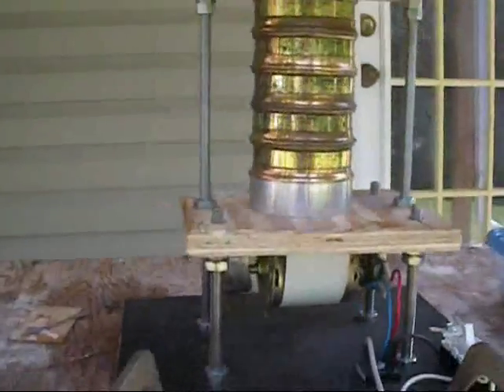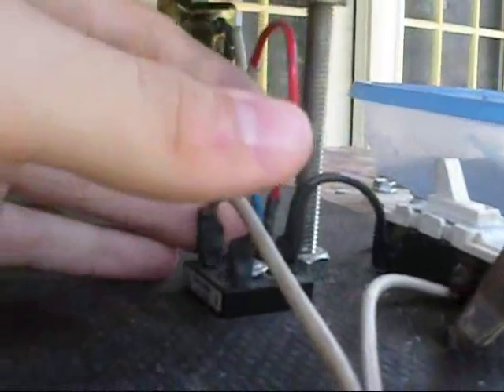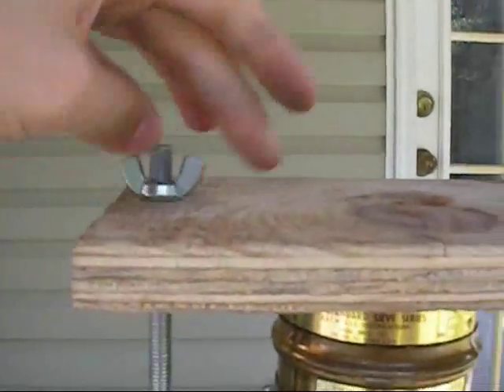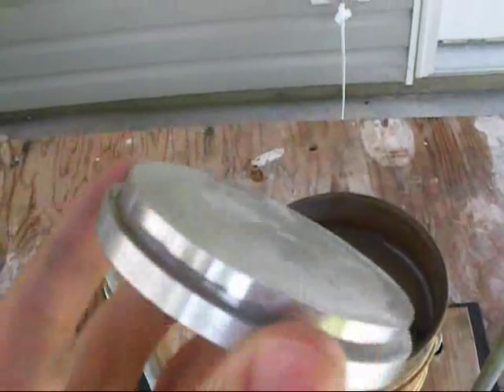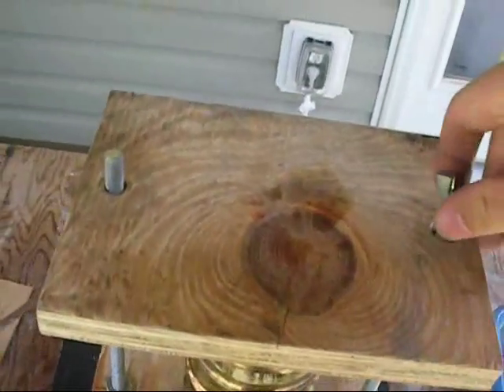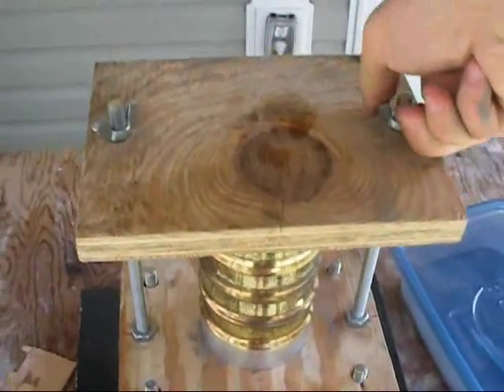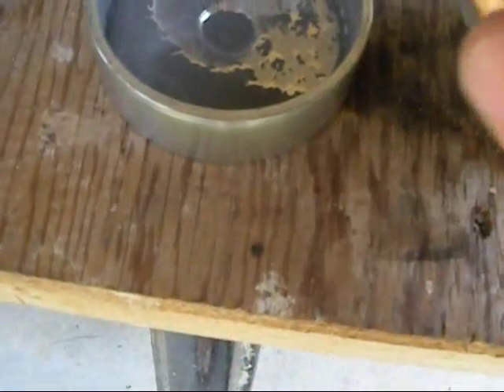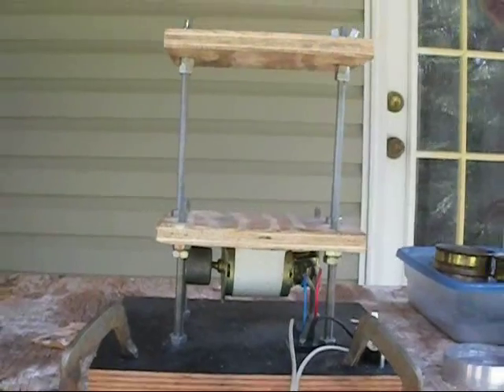Sieve Shaker.wmv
I show my homemade sieve shaker that I use to sieve magnalium powder.